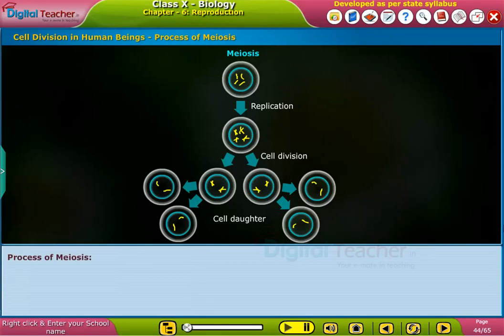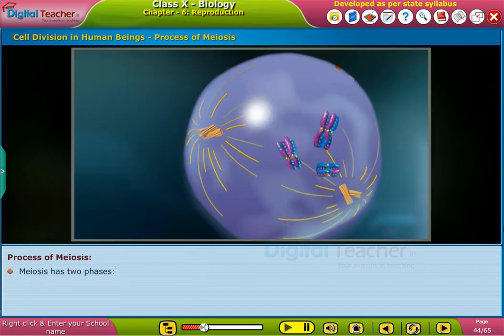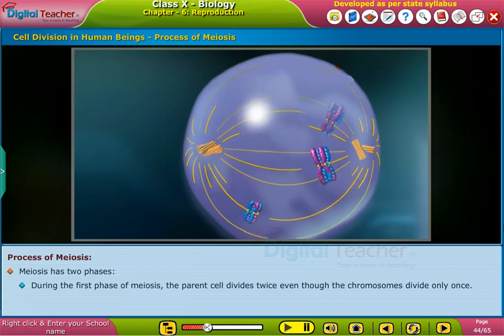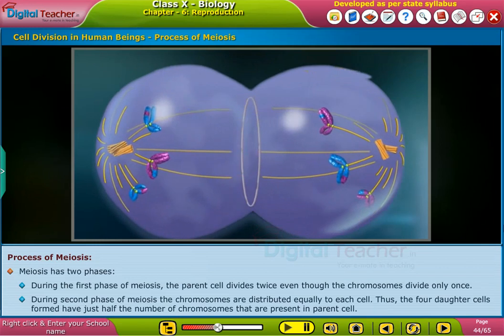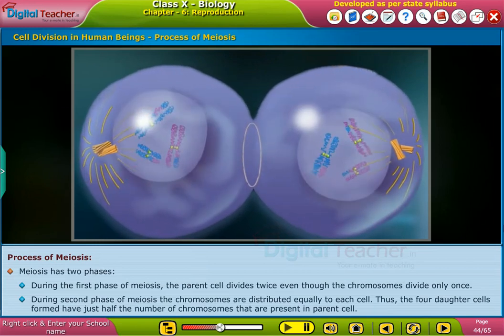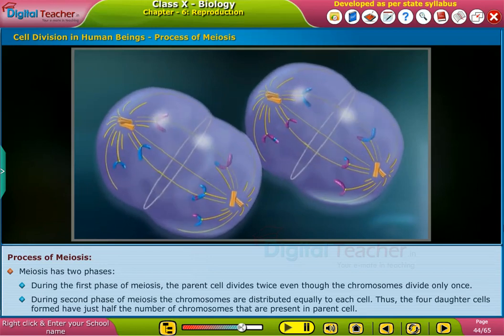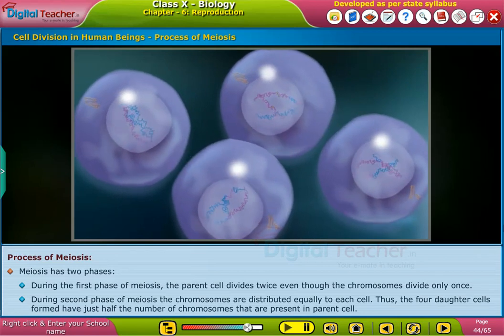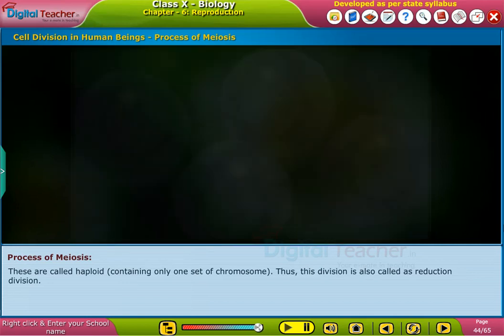Meiosis: Cell Division in Human Beings, Class 10 Biology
To know more about Meiosis: Cell Division in Human Beings, Biology, Digital Teacher Learning App for Class 10 SSC provides thorough analysis of the topic.